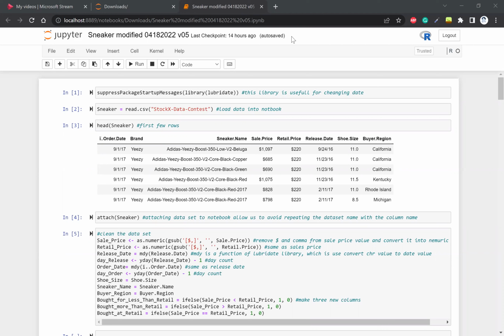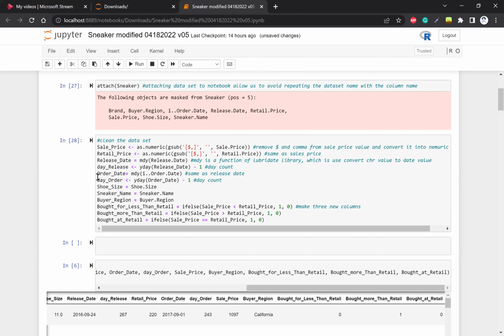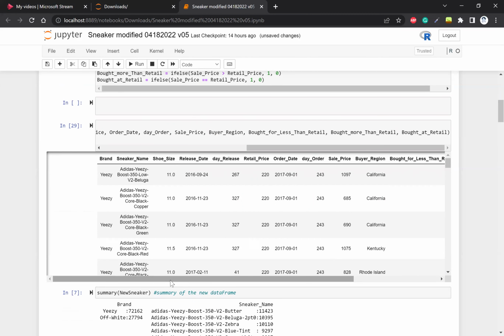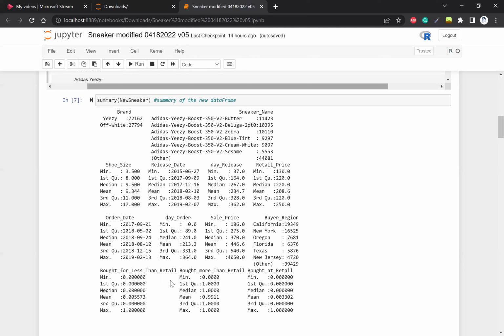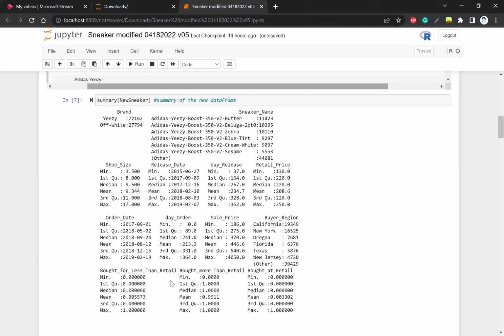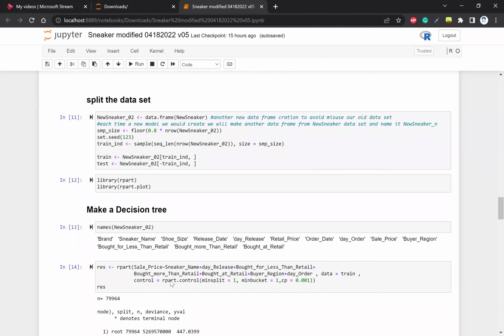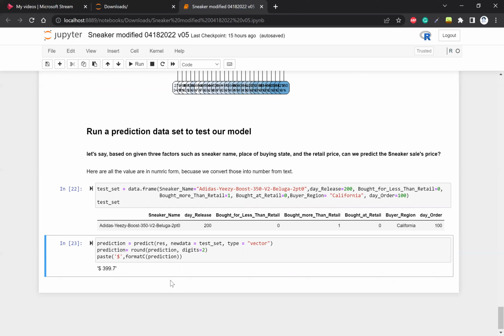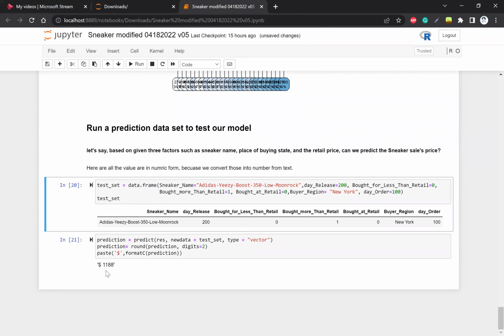Explaining Project 1 with decision tree